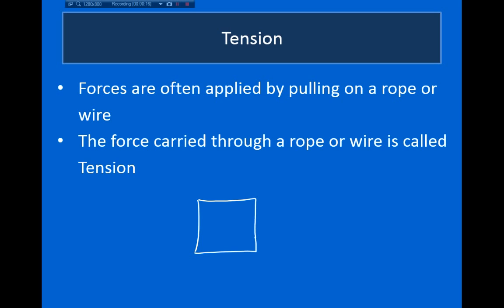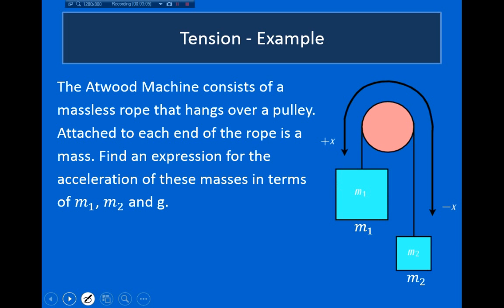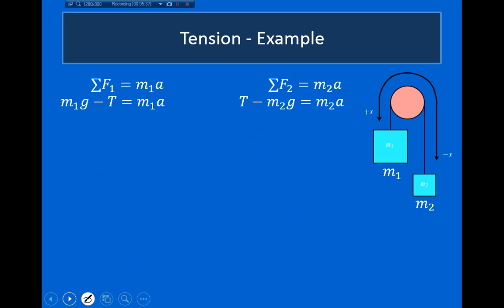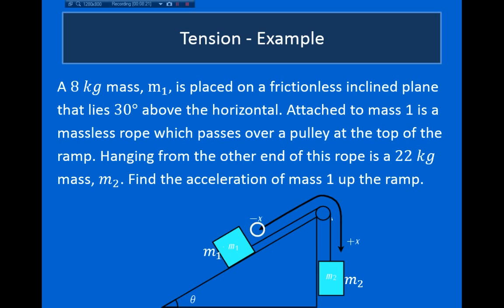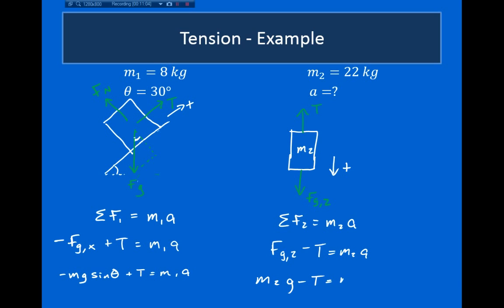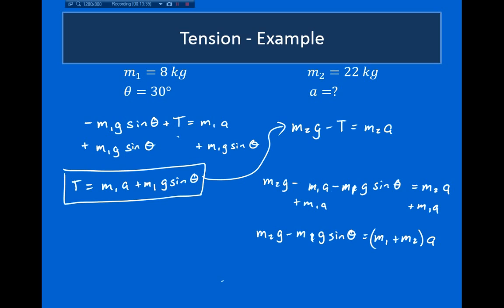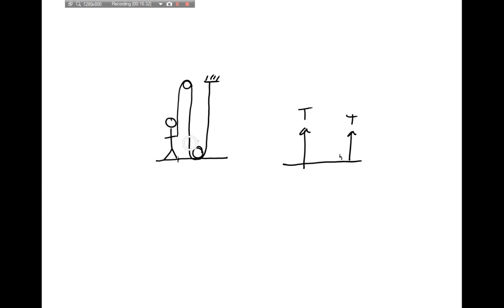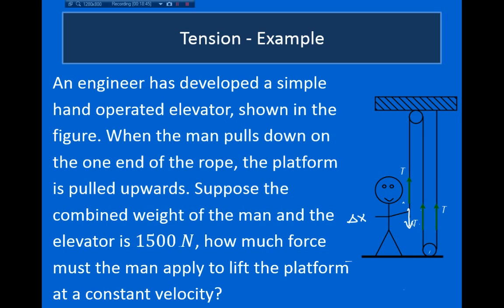WAHS - AP Physics: Tension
Lecture on ropes and pulleys.